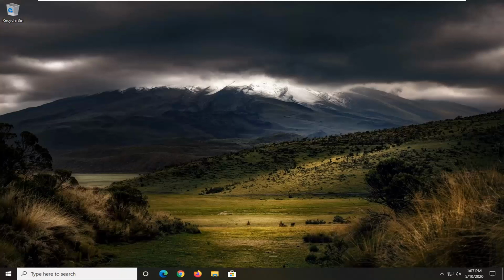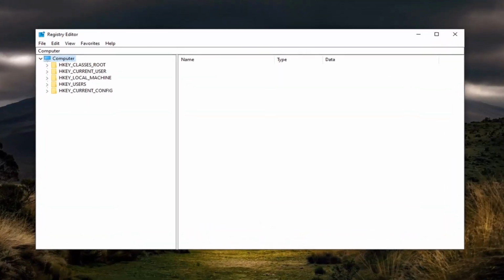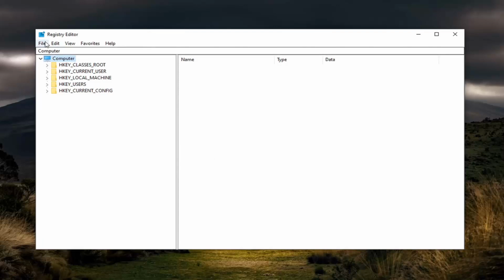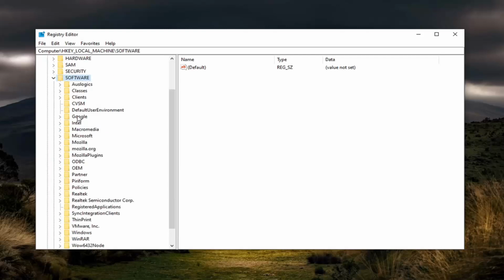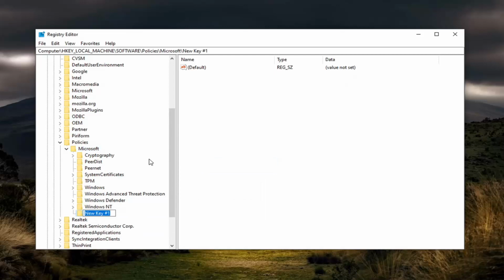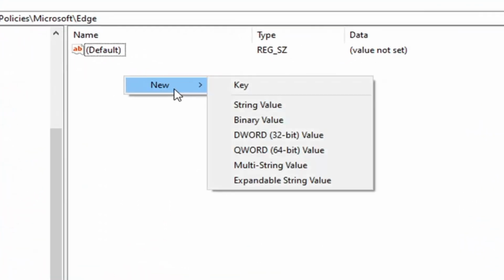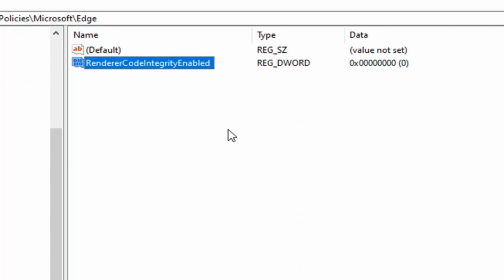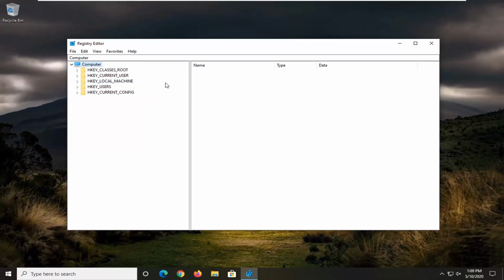This Page Is Having a Problem Error in Microsoft Edge FIX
Some users of Windows 10 and the Microsoft Edge web browser are unfortunately having a problem that shows the error, “This page is having a problem” whenever they attempt to load a new webpage. This is not a broad problem across the board because it only appears to affect those with outdated software.

If you are running an older version of Symantec Endpoint Protection (SEP), then this can cause Microsoft Edge, and even Google Chrome to have problems. Now, the reason SEP is causing this problem is that Microsoft’s Code Integrity feature is enabled in Edge.

You see, older versions of SEP are incompatible with this feature in the Chromium engine. Therefore, the best option is to get it up-to-date.